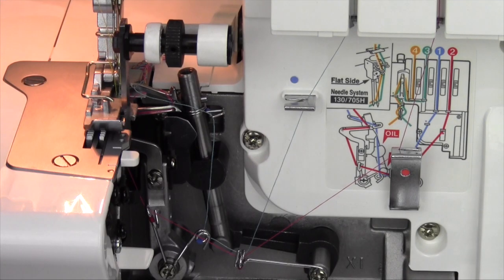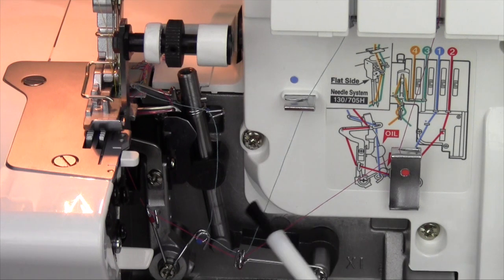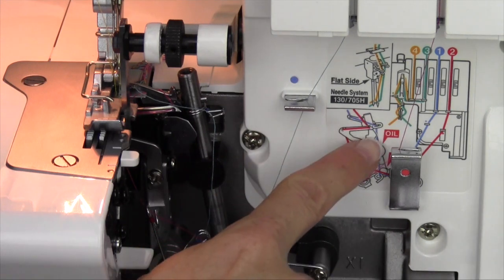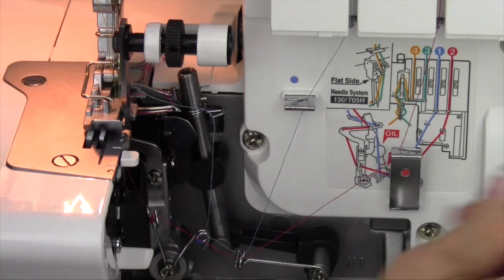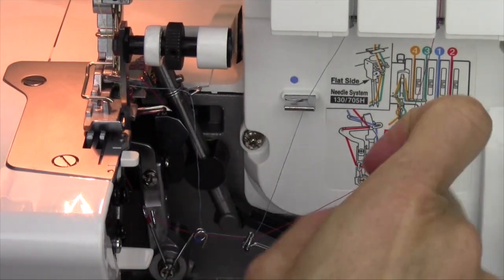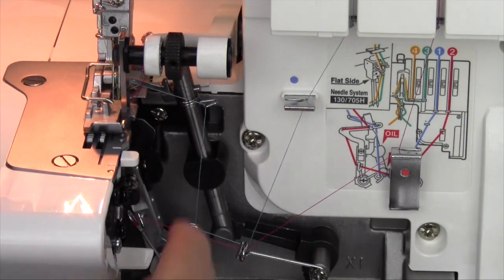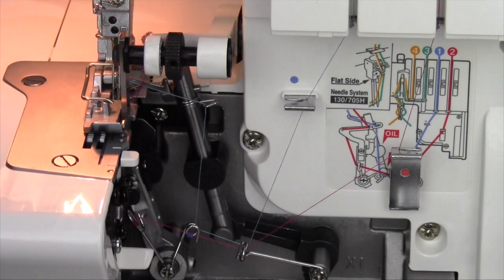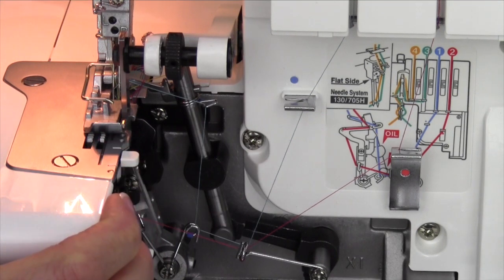Bernina 700D Serger 12 Cleaning & Oiling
Learn how to clean and oil your BERNINA 700D, it's important with a serger!